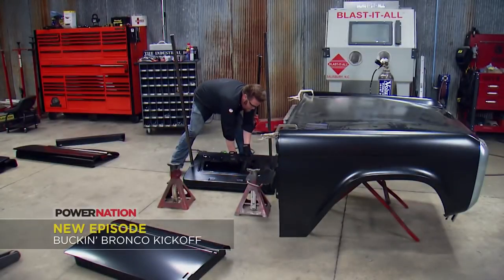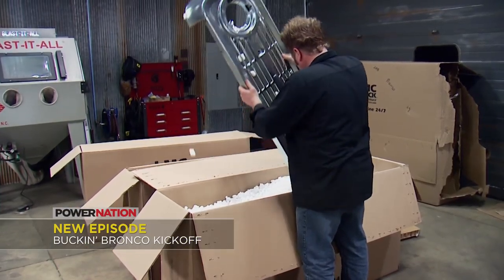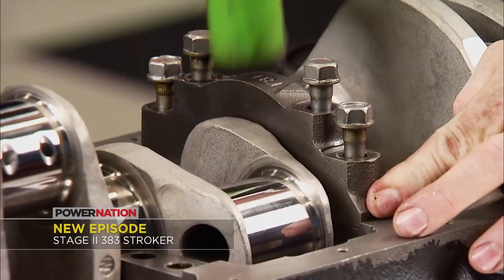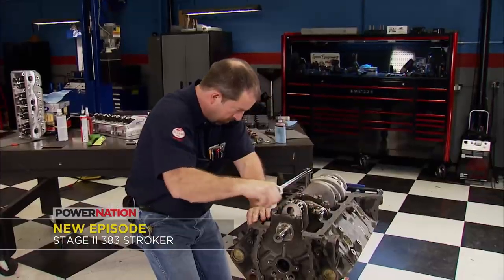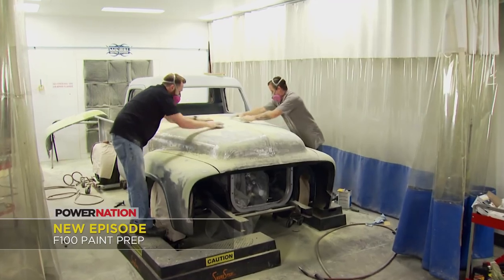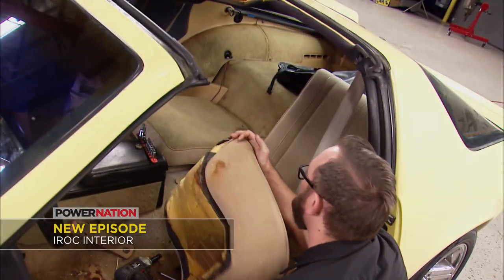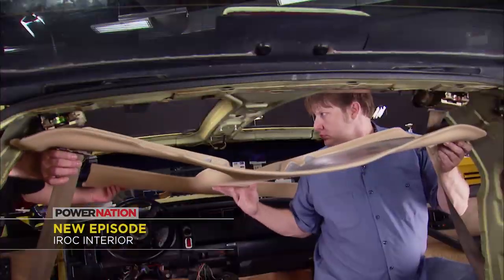Sexy Sting Ray! - 2016 PowerNation Week #3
This week on PowerNation we continue our rollout of all new tech for the new year! Our shops have four more brand new episodes of car and truck how-to for you, plus Katie will drop into the Detroit Muscle shop to see what Marc and Tommy have for 2016. Katie also features this very sexy 1967 Corvette Stingray that owner Rodney Martin drag raced with 45 years ago. He parked it in 1970 where it sat until 2010 when he decided to restore it. Over 3 years he rebuilt the big block into a 454 bored 30 over. It’s painted in BASF “Marlboro Maroon” with black stripes and rolls on BFG rubber and Torque Thrust wheels. Inside he recovered the seats in black leather, added new black carpet and a new dash. It’s a full block of cool cars, trucks and info you need to tune in for this week on PowerNation.